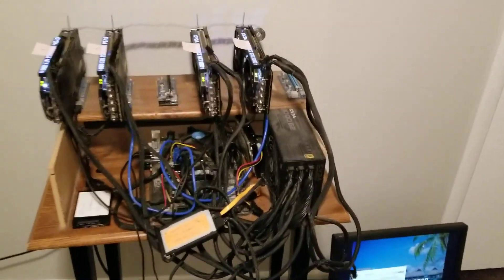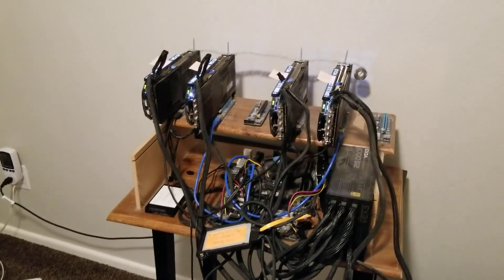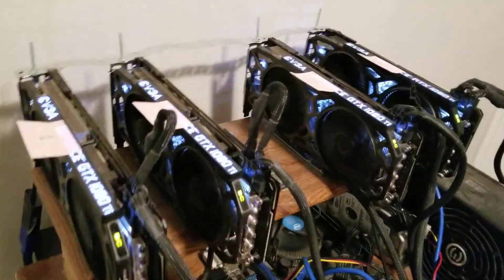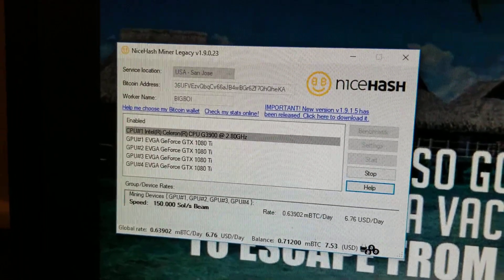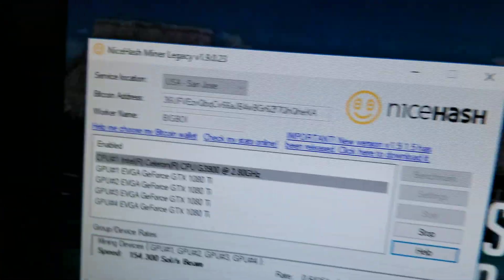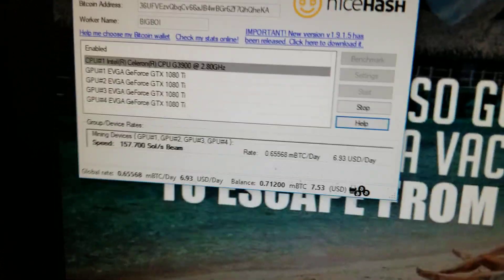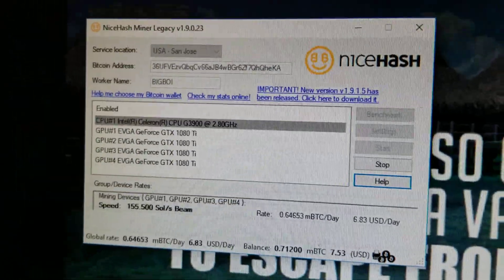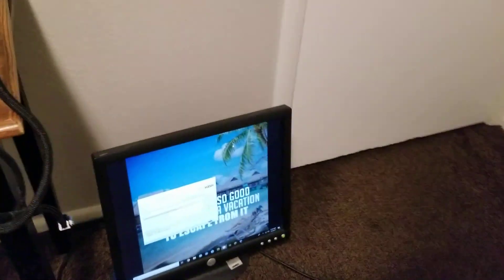Mining Beam w/ 4 x 1080 Ti, Windows 10, NiceHash - Bitcoin Mining Vlog Day 3